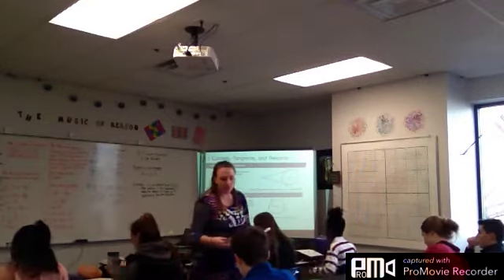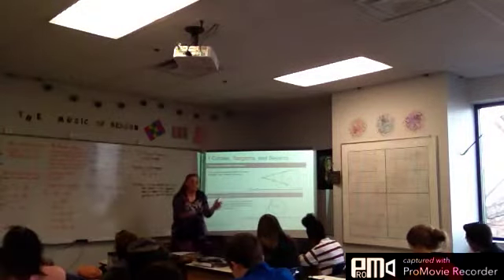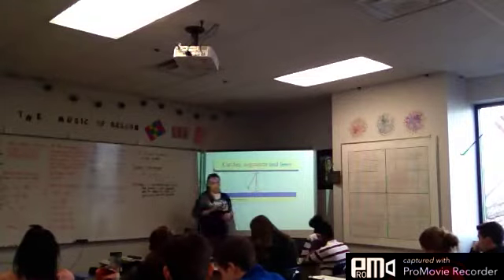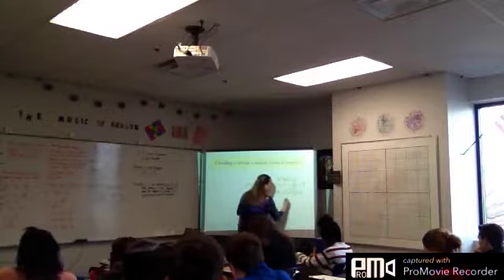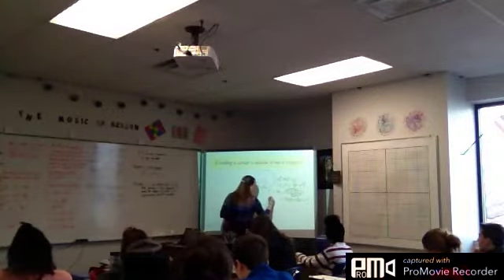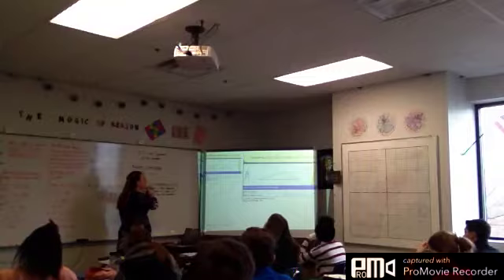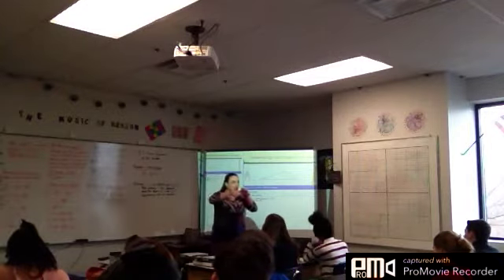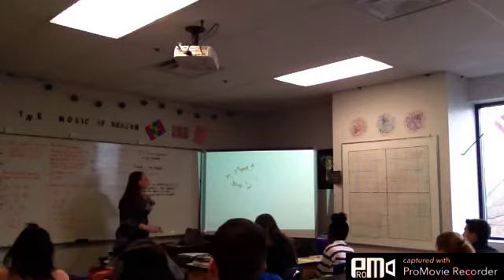8 1 Geometry